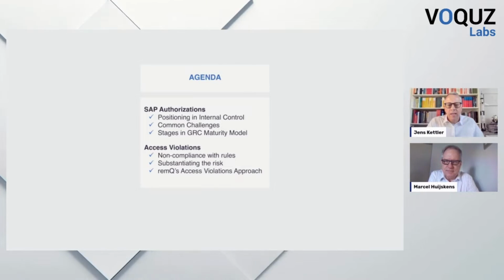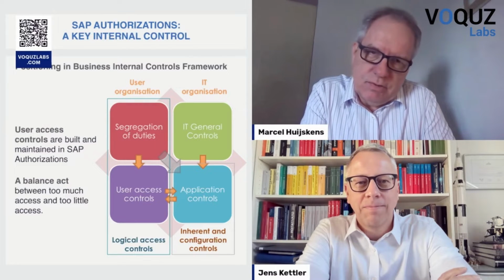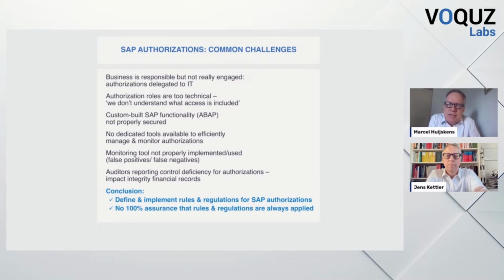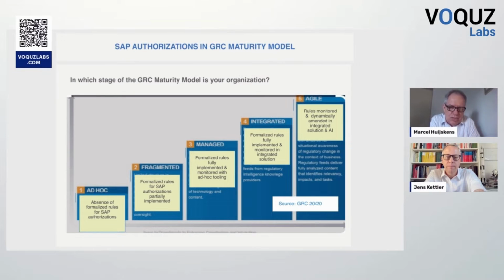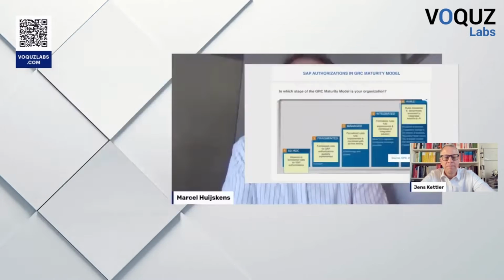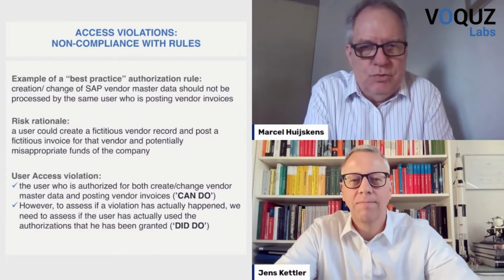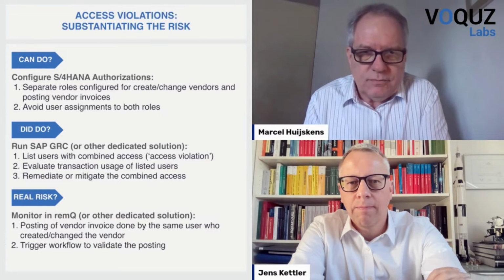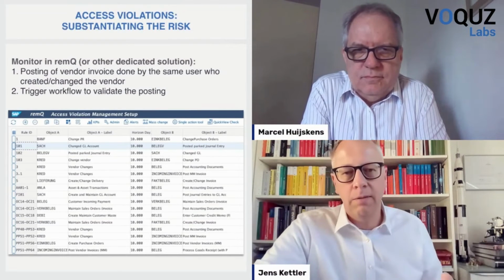SAP Authorizations and Access Violation - what to look out for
WHAT TO LOOK OUT FOR REGARDING SAP AUTHORIZATIONS AND ACCESS VIOLATIONS
SAP access controls are the bread-and-butter business for many SAP security consultants and SAP security teams. Once an SAP security baseline has been established and the perimeter keeping bad guys out of the system is working, authorizations are the only mechanism securing business processes and protecting them from insider threats.

The challenges in implementing and maintaining SAP authorization concepts are changing requirements from the business, the somewhat complex mechanisms in the SAP security concepts themselves, and the sheer amount of authorizations and roles that can grow like crazy in some environments.

In this webinar we will be discussing the dos and don’ts in SAP authorizations concepts, in particular how to avoid Segregation of Duties conflicts, tools to make your life easier, and how to handle exceptions from the rules (eg SoD violations):
■ The roadmap to clean up your SAP authorization concept
■ Get clean, stay clean: how to avoid traps that degrade your clean authorization concept
■ How to handle access violations: what to do with excess authorizations that you would like to avoid, but are unavoidable?